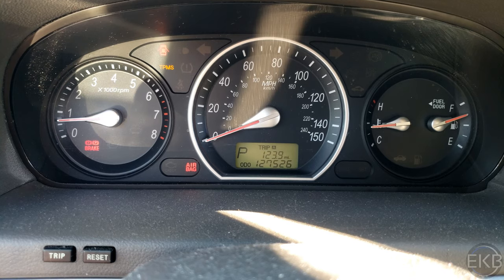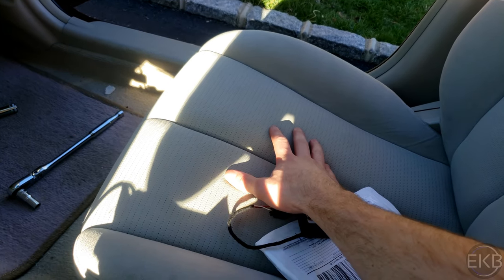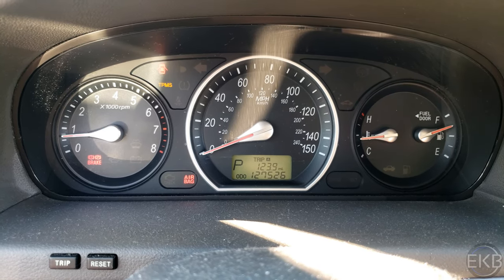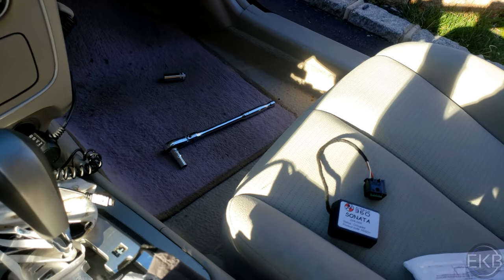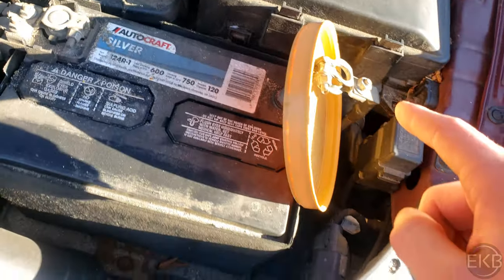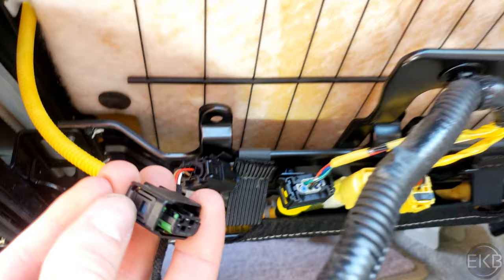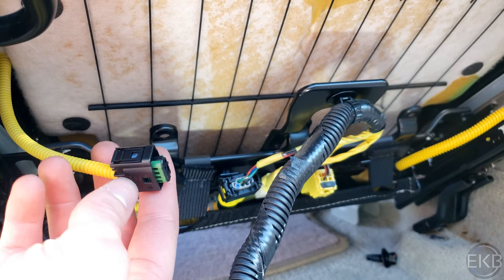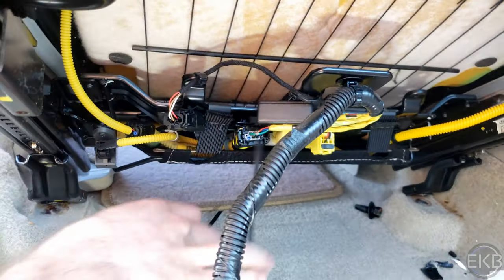Airbag Light On? How to Fix Code B1448/B1447 Hyundai Sonata/Elantra/Santa Fe/Accent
Need to learn how to fix your airbag light on your Hyundai vehicle? Are you getting a fault code B1448 (or B1447)? Is the passenger seat empty, yet the passenger air bag light indicator near the radio off, but your air bag light on the dashboard on? Well, then this video is for you. If I can do it...you can do it!

-The code B1448 indicates that there is a problem with the OCS (Occupant Classification System). Specifically, there is a sensor in the front passenger seat that tells the car someone is sitting in that seat. The code indicates that the sensor is most likely faulty. There is a device (the emulator in the video) that just plugs in under the passenger seat where that broken sensor plugs into. The emulator just tells the car that there is ALWAYS someone in the passenger seat. Please note this will cause the passenger air bag to go off in a collision regardless of whether or not someone is in the passenger seat. This is a much cheaper/easier fix than replacing that sensor, whether via DIY or a mechanic.

-This video is certainly on the longer side; feel free to skip around. I'd rather the viewer have more than enough tips/tricks to tackle this job. If the cost is to make you suffer through more of my talking, then so be it.

-The vehicle I worked on in this video was a 2008 Hyundai Sonata GLS

Helpful Links:

-Dewalt Full Socket Set
-Gearwrench Flexhead Ratchet Set
-Airbag360 Emulator for the 2008 Hyundai sonata used in the video (make sure you get the one for YOUR car)

-If I forgot something, just ask me below

-If you're interested in checking out my other videos - which include CAR REPAIRS and FIREARMS CONTENT, with some of my older content centering around ELECTRONIC MUSIC MIXES, AIRSOFT, and some other MISCELLANEOUS things, then click this

-I'm also on IG: Scott_Fiala